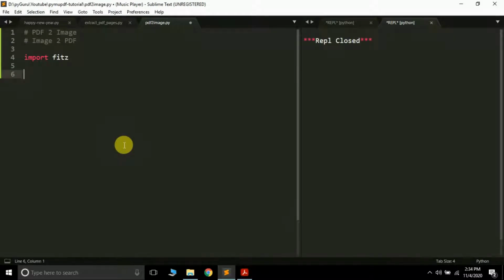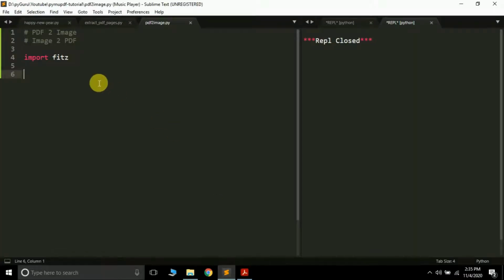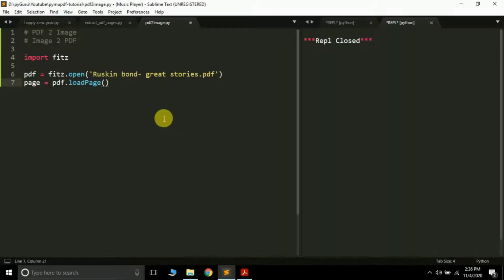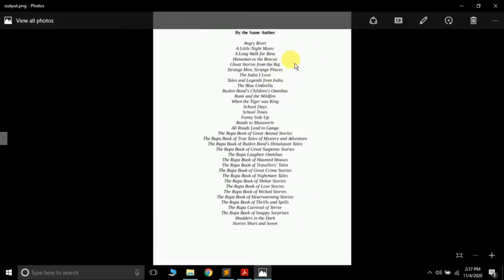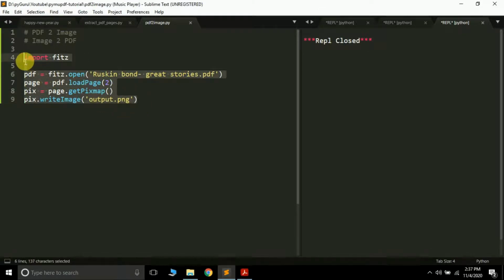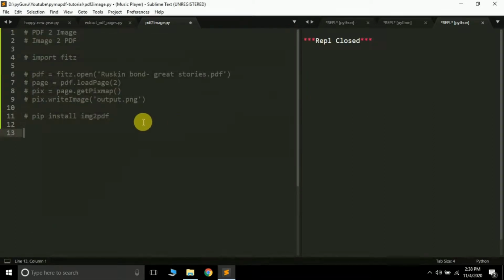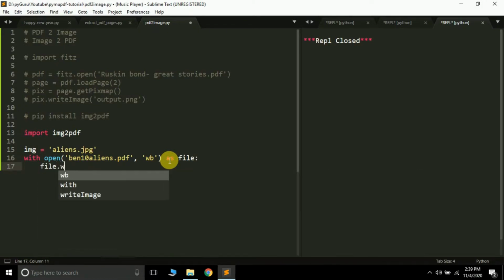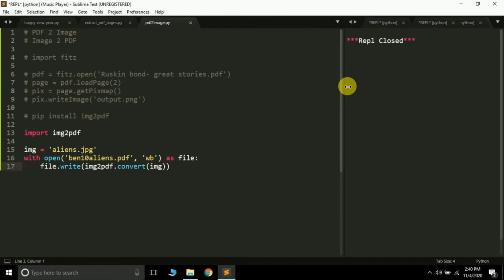Convert PDF 2 Image or Image 2 pdf | PDF handling with python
Hello YouTube,
In this video we'll be talking about how can we convert PDF to image and how to convert a image to pdf using python and pymupdf, img2pdf package